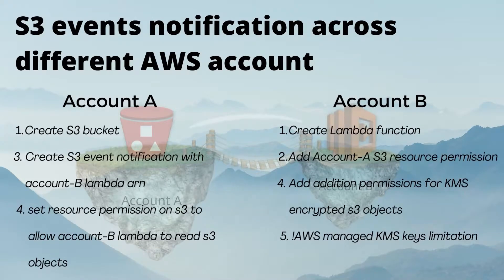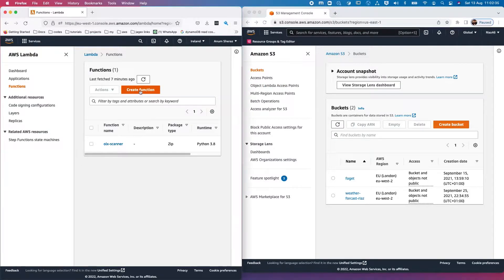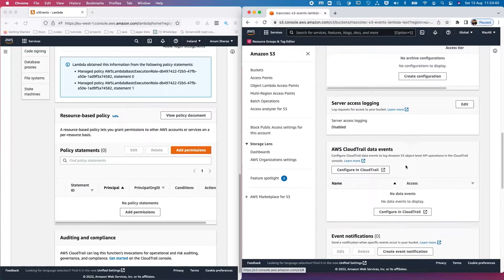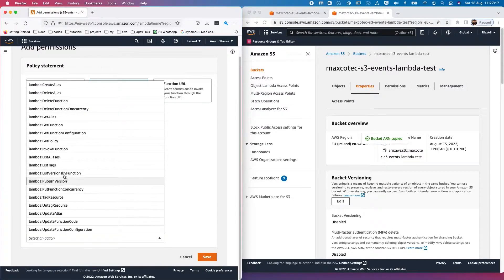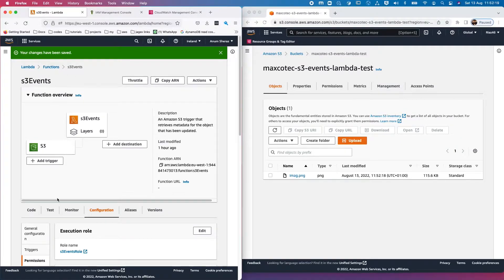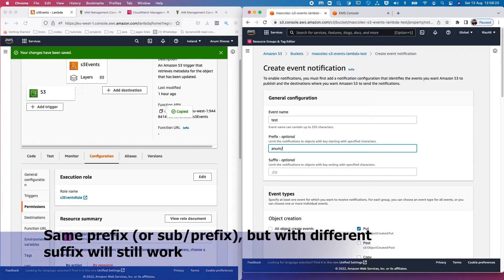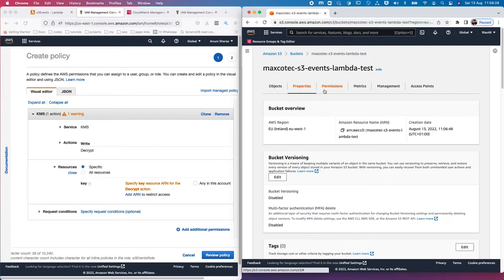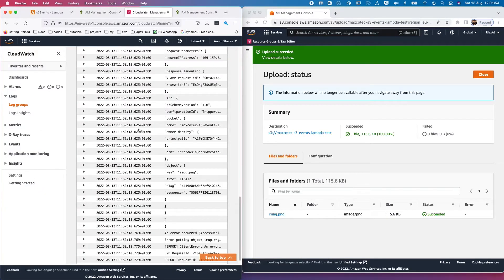AWS S3 Events to Trigger Lambda on Cross Account | IAM policy to read KMS S3 bucket | Step by step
NOTE: the AWS accounts used in this video are only for learning purpose. And are not used in any live production environment.

In this step-by-step guide, I am going to show how you can allow s3 to trigger lambda function on different AWS account via s3 events notifications.

This video also covers the DOs and DONTs. Covering three very common issues faced by users while setting up events notifications;

2. Error 2: The ciphertext refers to a customer master key that does not exist or you are not allowed to access

3. Error3: Cannot have overlapping suffixes in two rules if the prefixes are overlapping for the same event type

Timeline;
00:00 Intro
01:11 create lambda function
02:03 create s3 bucket
02:30 create s3 event notification: fail attempt
03:23 create s3 trigger on lambda: add resource permission
04:30 create s3 events notification
04:58 test lambda trigger via s3 events
05:41 s3 events notification prefix & suffix rules
06:45 allow lambda to read-write s3 objects
07:31 add kms policy on lambda role
08:27 add resource policy on s3
09:12 test read objects from s3: fail attempt
09:28 s3 policy limitation with aws managed kms keys
10:38 create customer managed kms key
11:29 add resource policy in kms key
12:08 update lambda role with new kms key
12:45 update s3 kms key
13:17 test read objects from s3